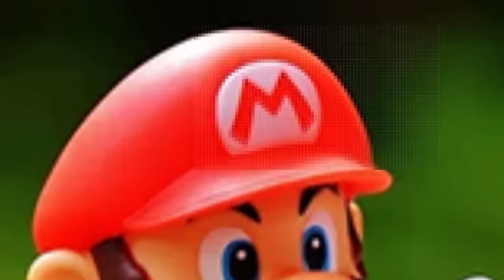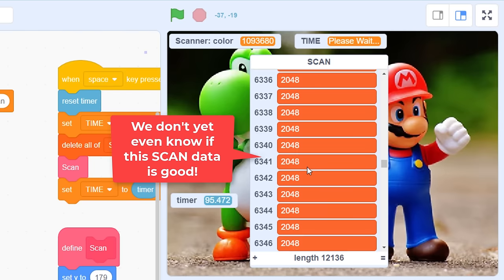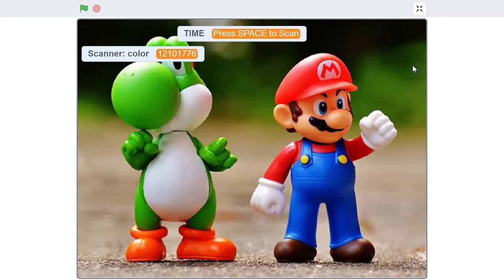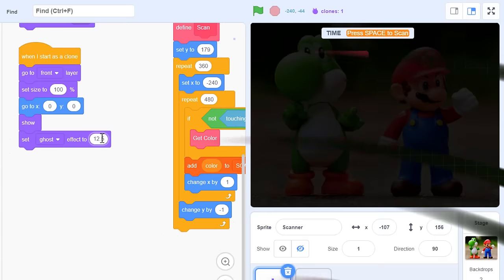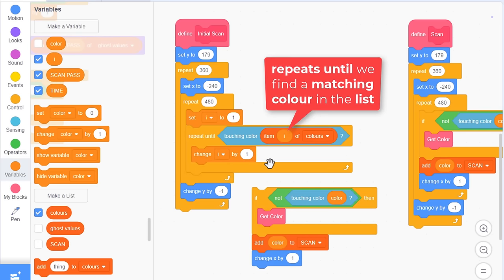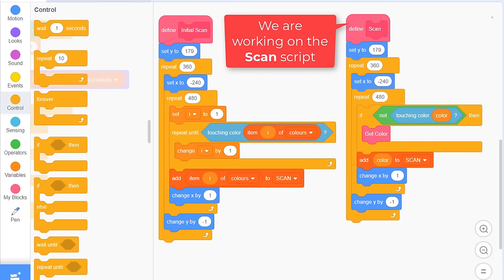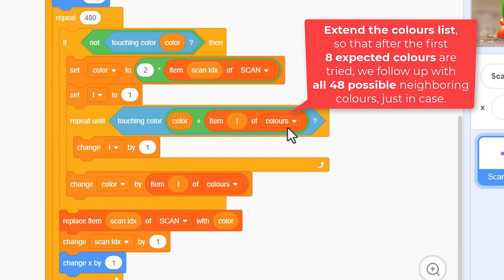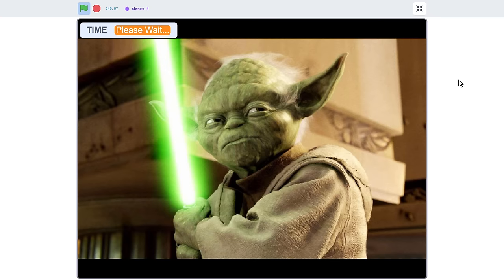Ultra Fast Colour Image Scanner | Scratch How-to Tutorial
The Fastest Colour Image to List Scanner for Scratch, up to x400 faster than the previous method - You'll be amazed! Image scanning is useful for making textures for use in games, as well as for paint programs, and many other imaginative projects! In this tutorial we walk through how colour scanning in Scratch is achieved, and then look at how we can make it so much better!

My tutorials are for all budding game & software developers using Code Blocks. Scratch On guys!

Video Chapters
0:00 Intro
1:43 Scanning
6:20 Using Pen to Draw an Image from a List
9:49 Colour Caching
11:36 Pixel Accurate Scanning
14:09 The theory of Binary Search for Colour Scanning
17:30 Image Brightness
24:05 The Initial Scan
26:26 Possible Colour Values
30:04 Testing the Initial Scan
31:53 2nd Scan Pass
36:56 3rd Scan Pass
38:58 Correcting Edge Case Scanning Errors
43:31 Scanning with 3, 4 & 5 passes
45:47 Outro